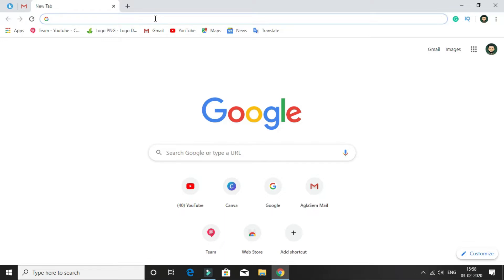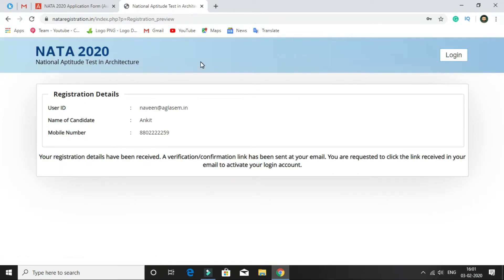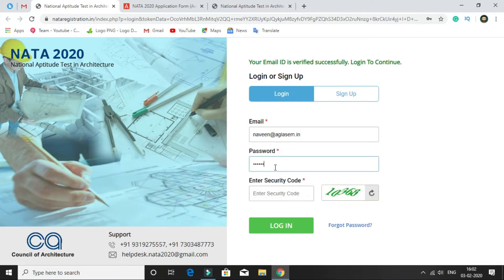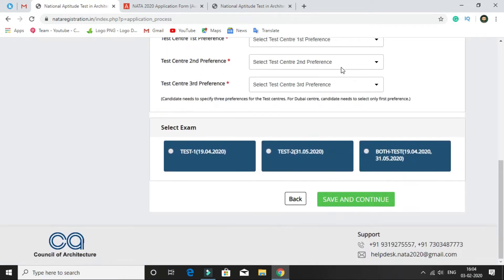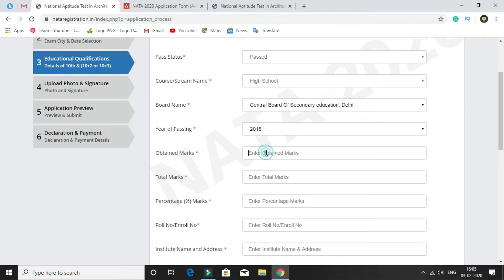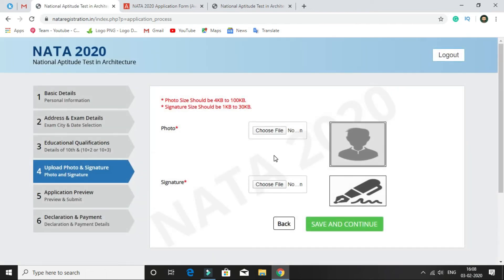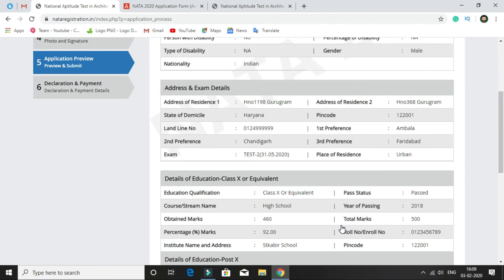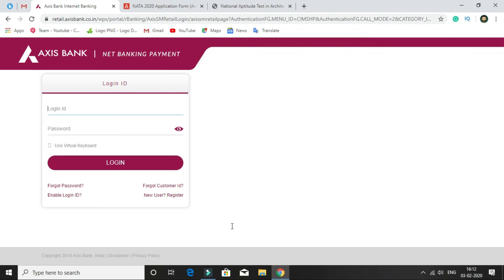How to fill NATA 2020 Application Form Online - NATA Registration Step by Step Guide by AglaSem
NATA 2020 – Council of Architecture (CoA) has started online registration for the upcoming NATA exam. Candidates can apply online.

The first test for NATA is on April 19 and the second test is on May 31, 2020. National Aptitude Test in Architecture (NATA) is a national level entrance exam for admission of eligible 10+2 / 10+3 qualifiers, in 5 year B.Arch course.